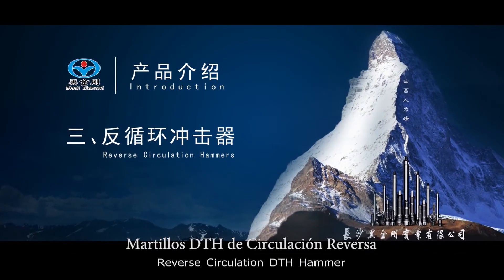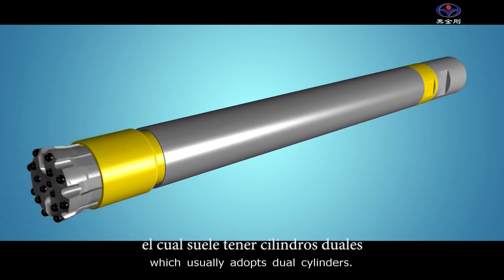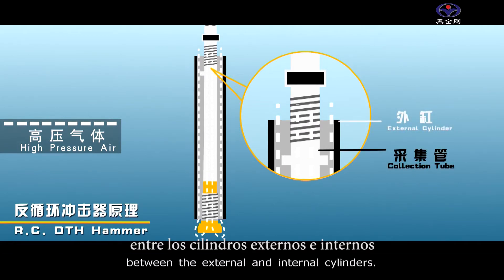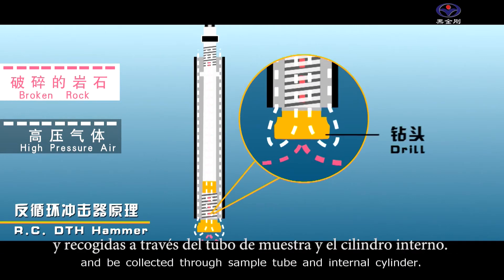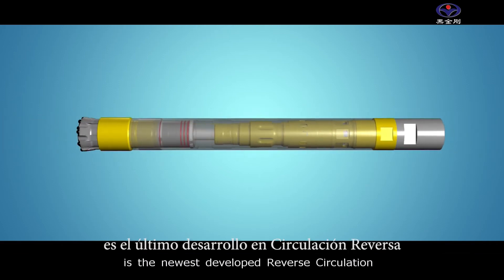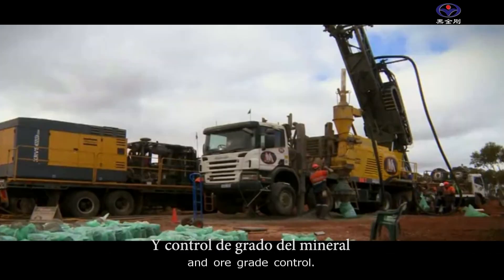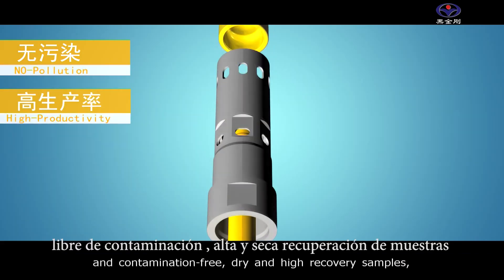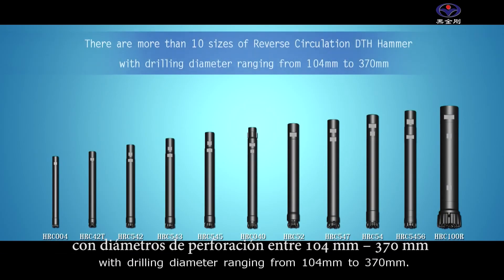perforacion circulacion inversa - ofrecemos un varillaje completo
Nuestros martillos de circulacion inversa estan disenados especificamente para todo tipo de perforacion para exploracion - aplicaciones de barrenos profundos y control de ley en el tajo. Tanto si se dedica a explorar terrenos potenciales como si trabaja en una mina existente, el martillo BD Series RC le garantizara un alto rendimiento, una excepcional fiabilidad y una asistencia tecnica de confianza.